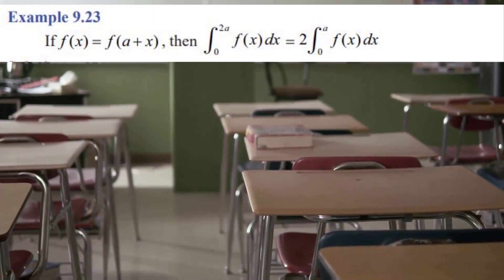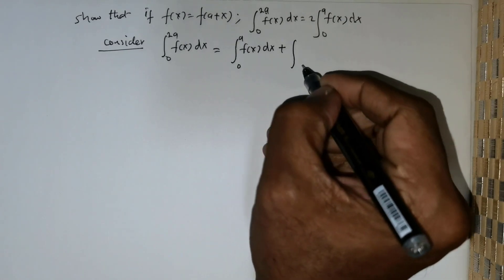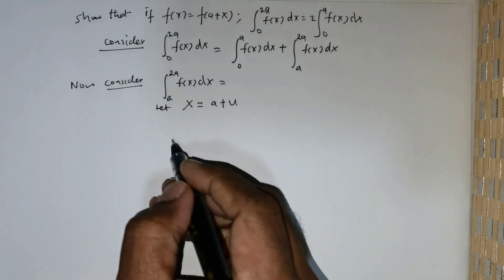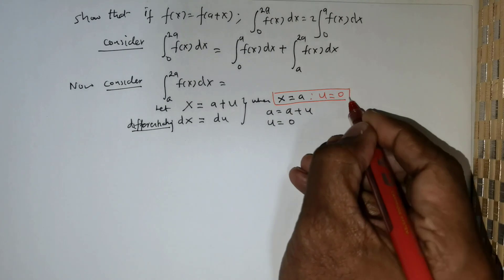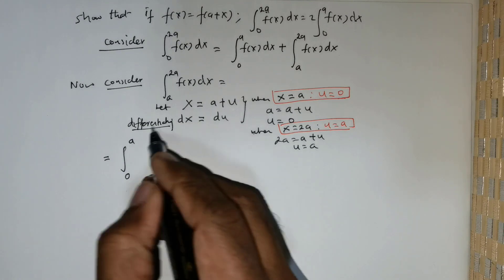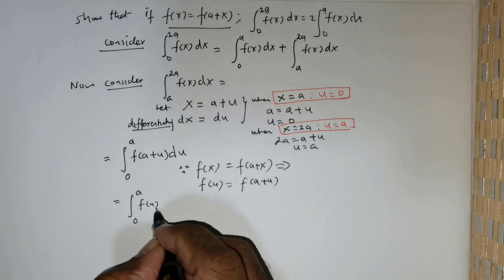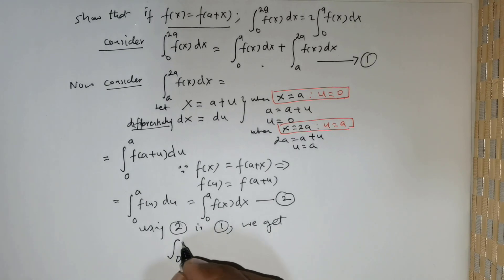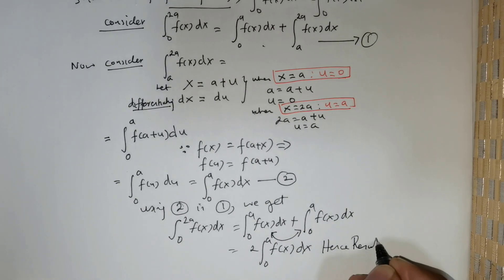Tamil Nadu Higher Secondary Exams-VOL2-Integral Calculus:Example9:23